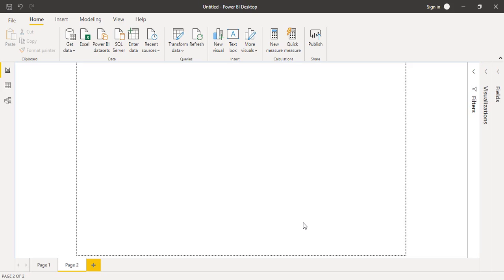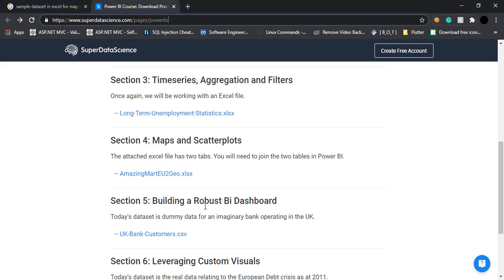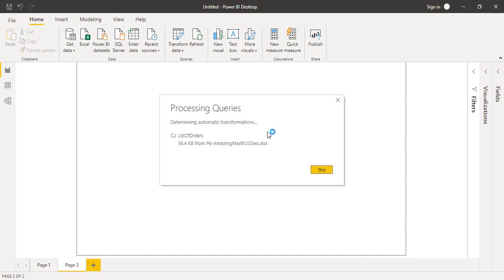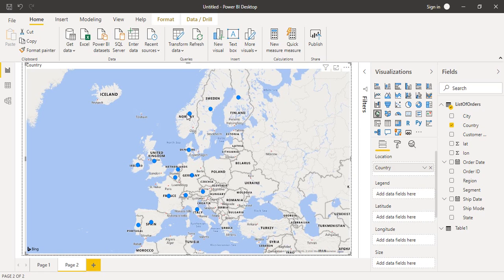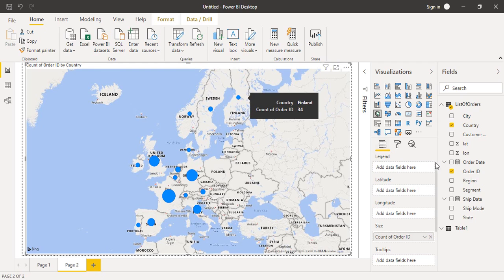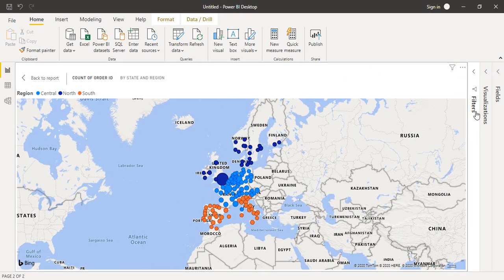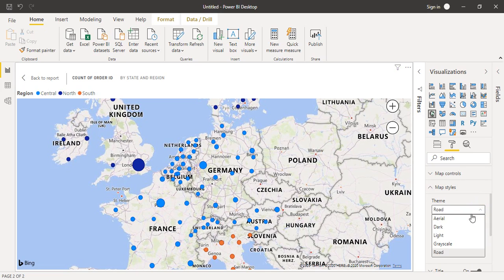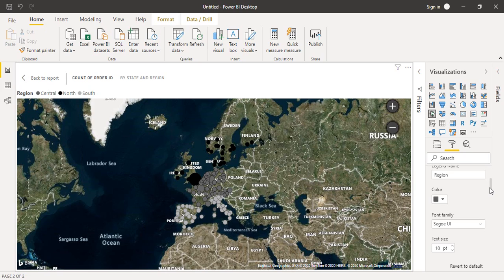Power BI Tutorial for Beginners 6 - How to Create and Use Maps in Power BI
In this Power BI video, we will learn how to represent the data in a Map using Power BI. For this purpose a data that contains the columns such as a State, Province, Country, City, ZIP Code/Postal Code, etc. must be preesent in the database.